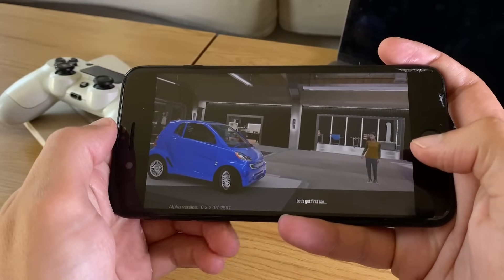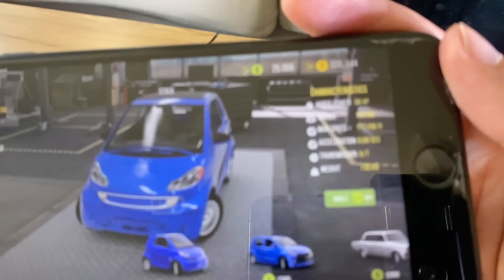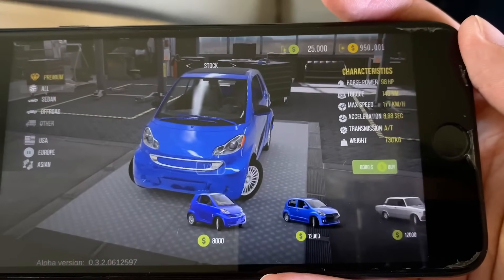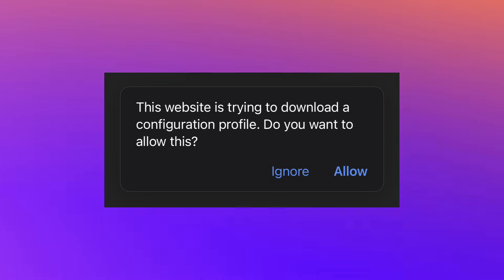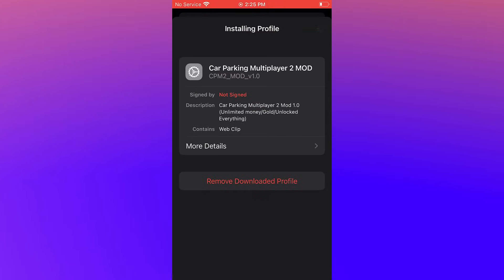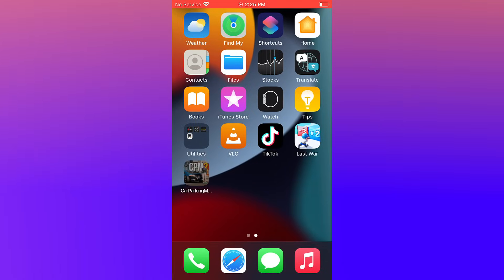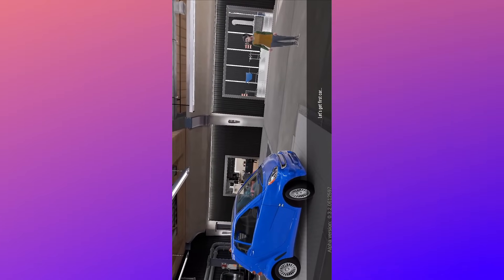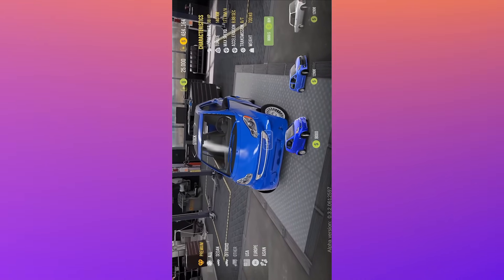Car Parking Multiplayer 2 MOD iOS Android (2024)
hey guys here u can learn how to mod car parking multiplayer 2. works for ios android apk.